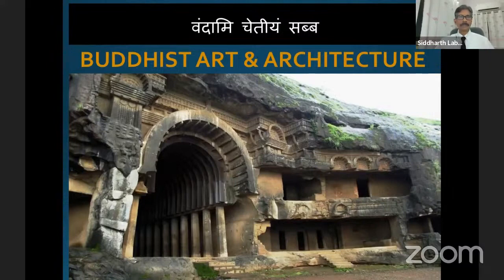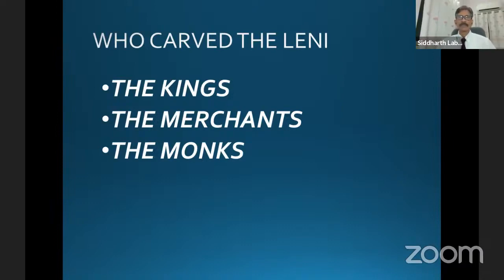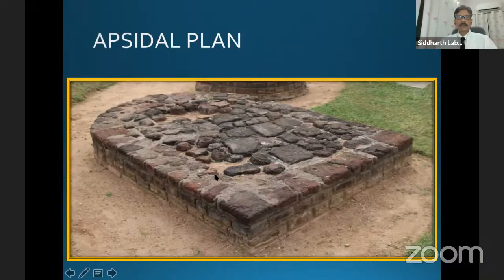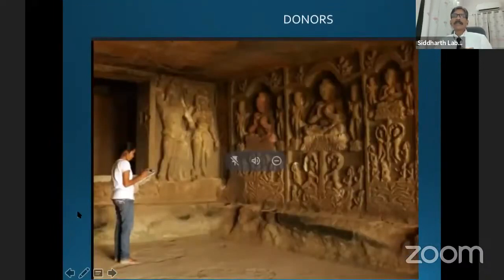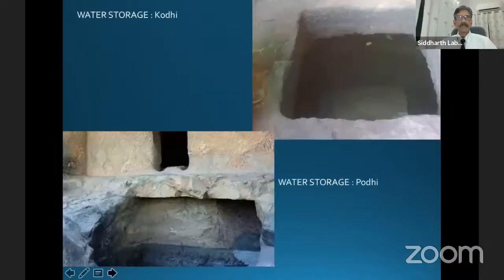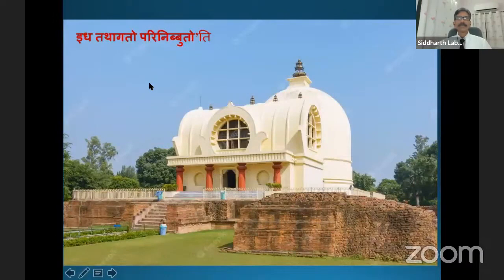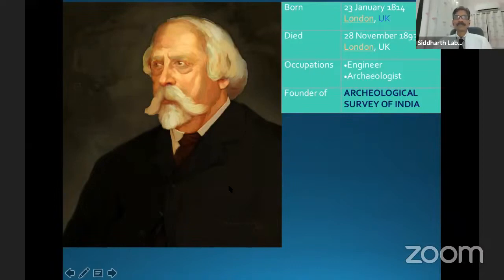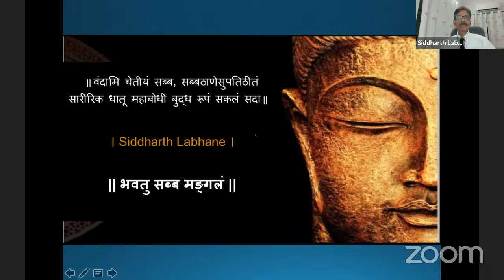"Buddhist Art and Architecture" by Mr Siddharth Labhane